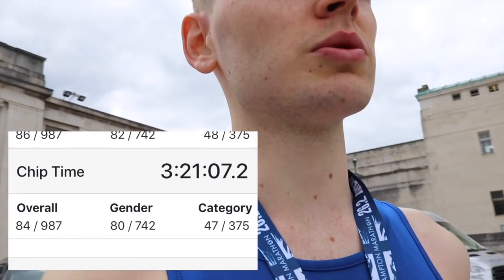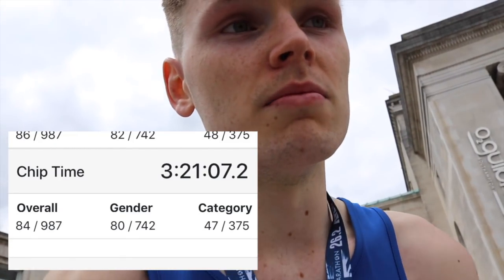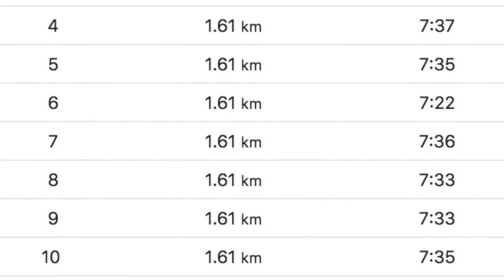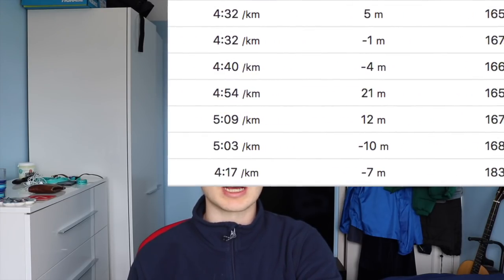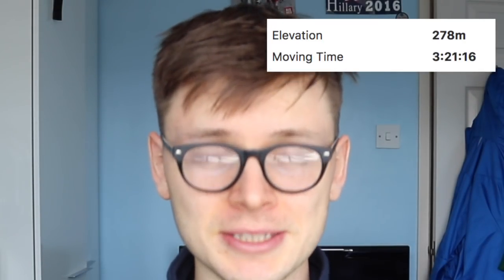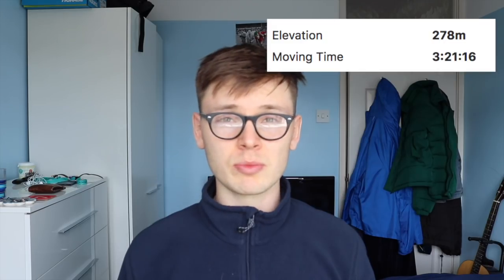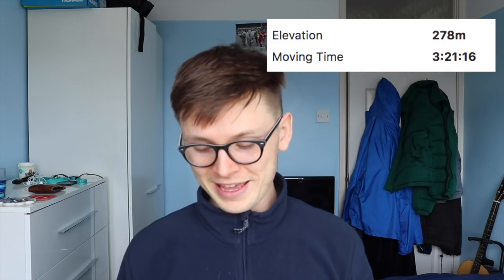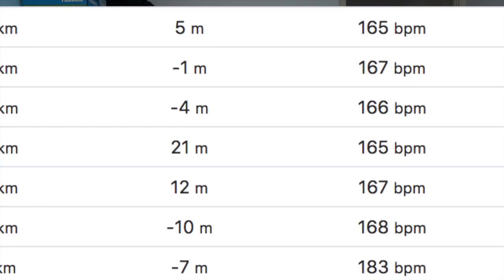MY FIRST MARATHON | A Documentary | ROAD TO 26.2 | EPISODE 27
ROAD TO 26.2 | EPISODE 27 | MY FIRST MARATHON | A Documentary

MY FIRST MARATHON... It's the finale of ROAD TO 26.2, can you believe it? 18 weeks of hard training: early morning runs, tattered feet & exhausting long days culminating in this one race: the ABP Southampton Marathon. Find out how my sub 3:30 attempt went & how much money was raised overall in aid of St. Wilfrid's Hospice